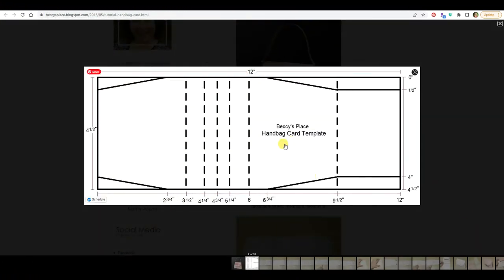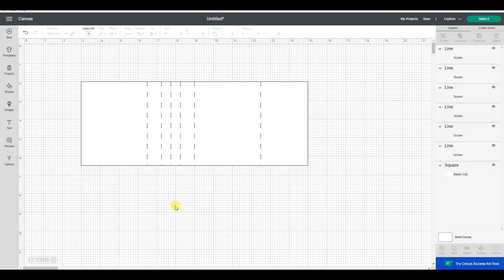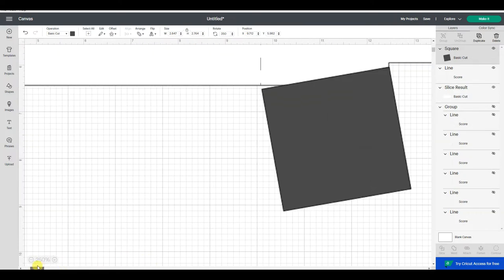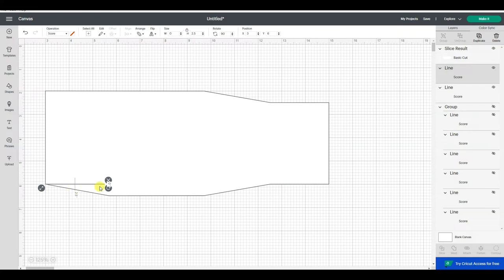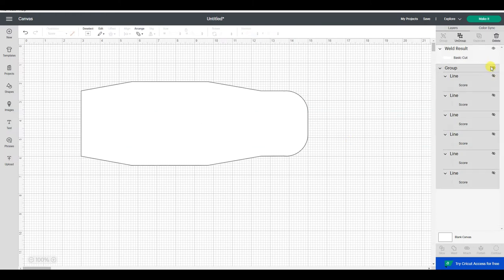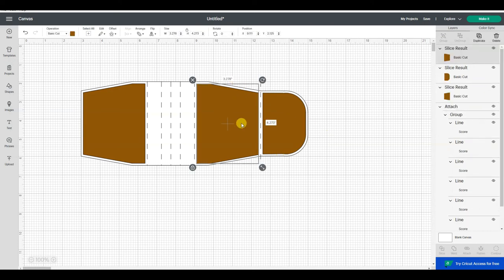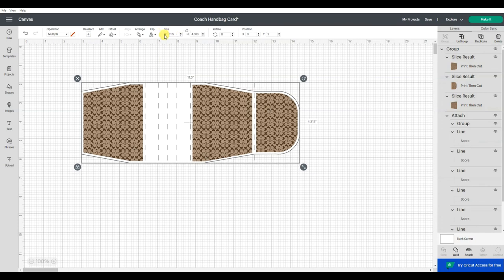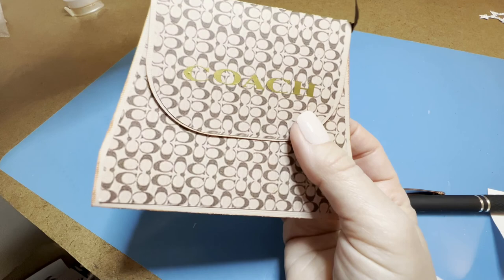Make a Designer Handbag Card using Uploaded Patterns in Cricut Design Space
In this tutorial we will used shapes to create this designer handbag card.  You will learn to use Slice, Group, Weld and Uploading Patterns during this process.  Or if you want to just use the template I created you can access the Cricut project file at

This card is just one of the cards I am showing you how to make in a card making series on my

You can also enter this card into my CardMakingBINGO game in order to win prizes!